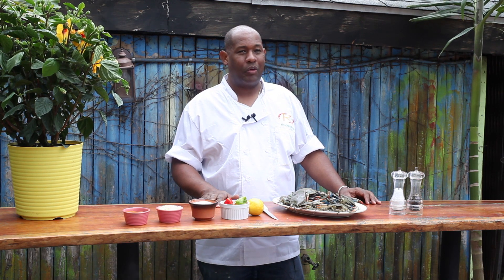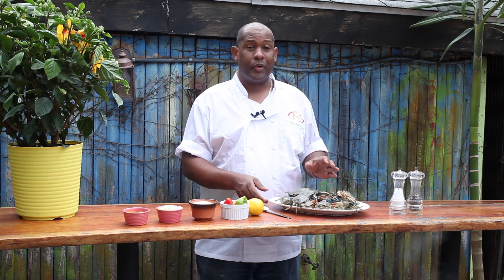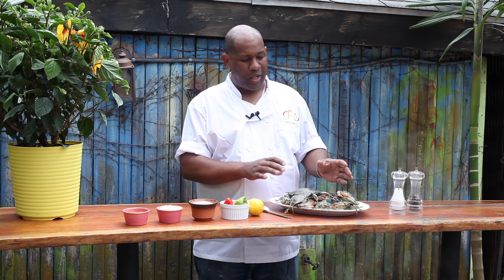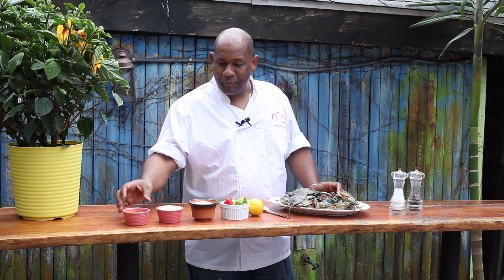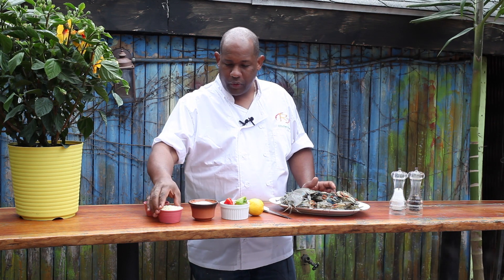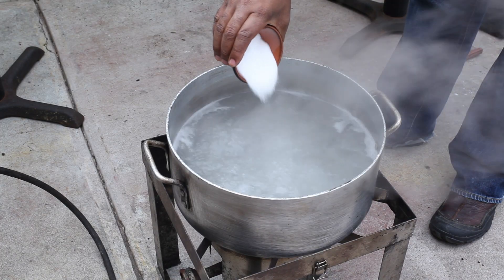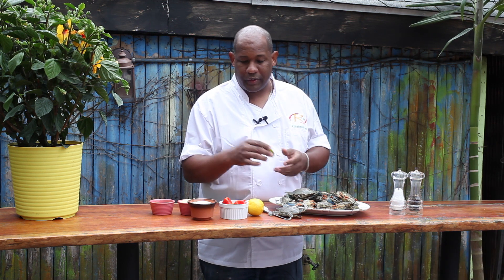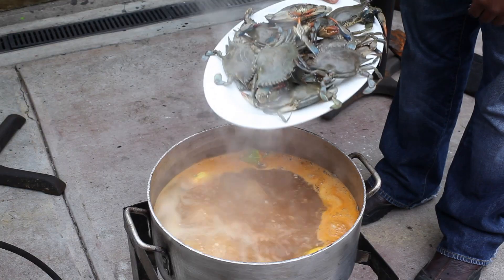How to Cook Crab in a Pot : Seafood & Outdoor Cooking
Cooking crabs in a pot is something that is very easy to do with crabs that tend to be smaller in size. Cook crab in a pot with help from an experienced culinary professional in this free video clip.

Expert: Nigel Spence
Bio: Chef Spence, a Culinary Institute of America alumnus, was born in Kingston, Jamaica.

Series Description: There are a few key treats that are always going to be a hit at any summer party or backyard crab boil that you're involved in. Get tips on seafood, shellfish and outdoor cooking with help from an experienced culinary professional in this free video series.